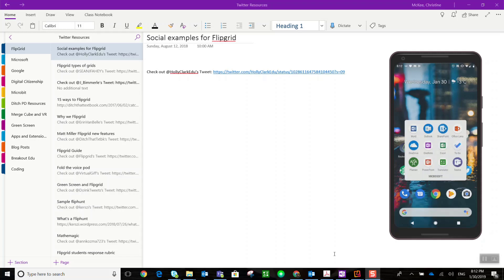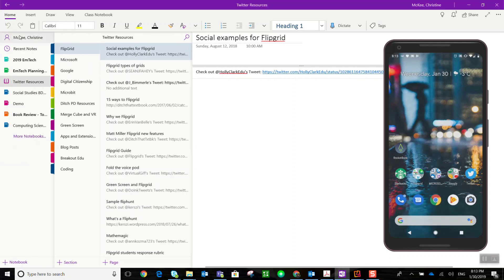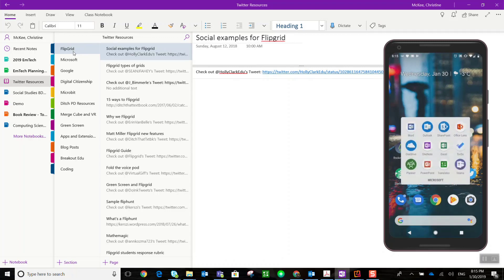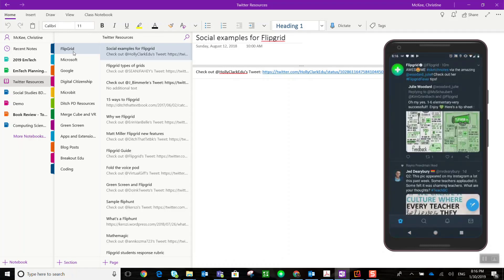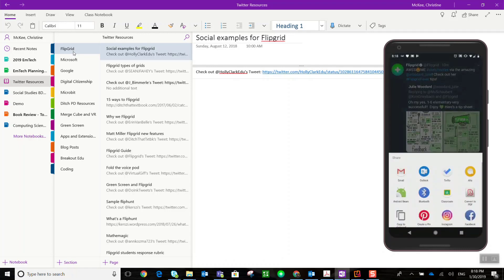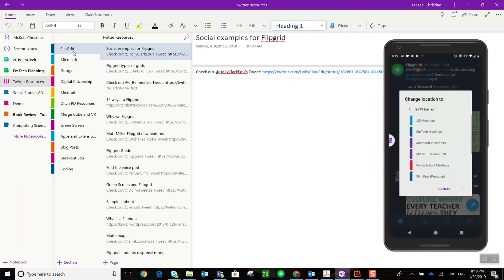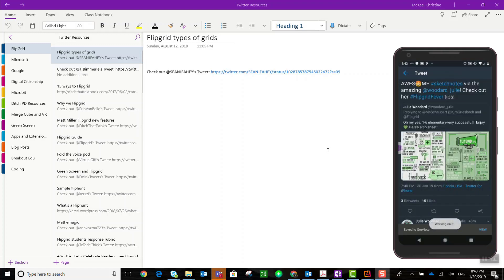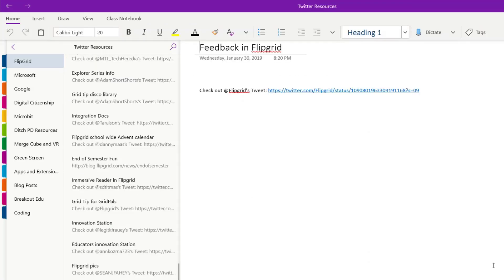Curating Content from Twitter in OneNote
When you install the Microsoft OneNote app on your mobile device, you can sign in with your district credentials and sync notebooks you frequently use! You are then able to "share" content from apps such as Twitter to a OneNote notebook, specifying what section you would like to send content to. This is an excellent way to keep track of important resources you find in apps such as Twitter!